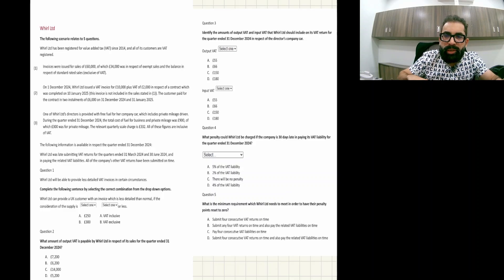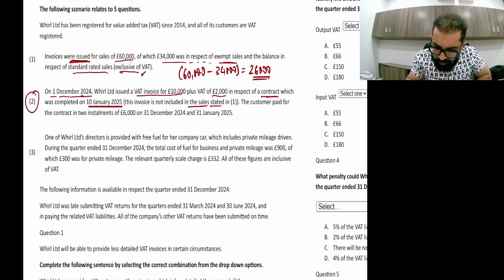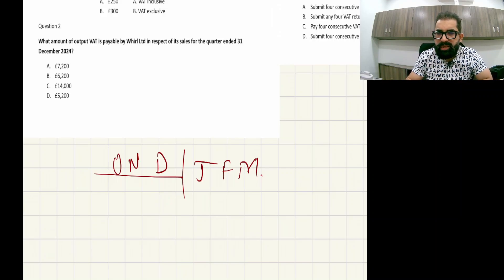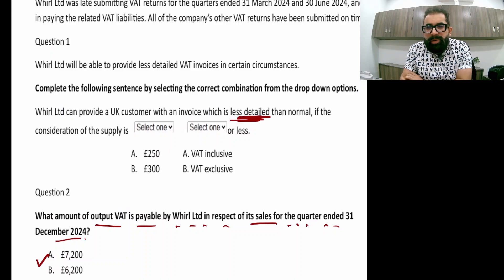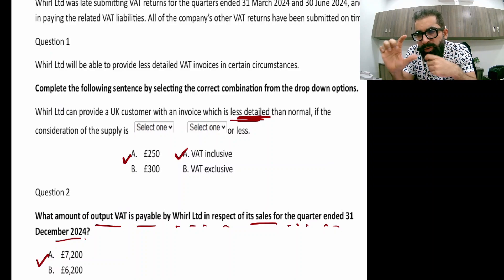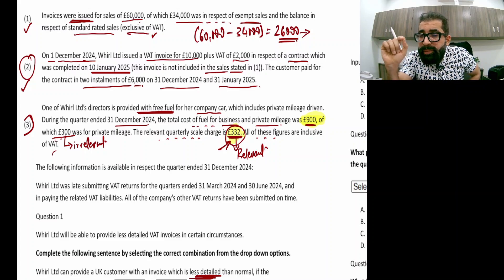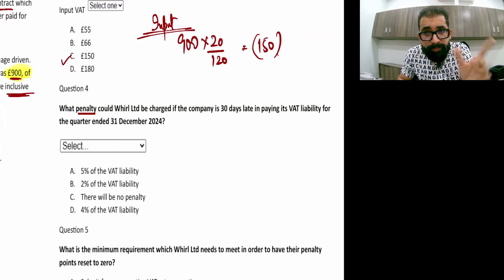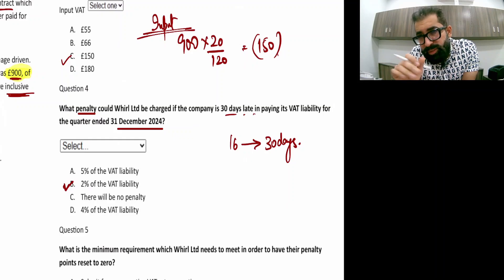ACCA F6 (TX) Study Hub VAT Whirl Ltd OT Case Practice in English by Mustafa Mirchawala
Prepare for the ACCA F6 (TX-UK) – Taxation exam with this practice session covering the VAT – Whirl Ltd Objective Test (OT) Case, based on the official ACCA Study Hub.

🔍 Focus Topic: Value Added Tax (VAT) – Whirl Ltd OT Case
📝 Practice Type: Objective Test (MCQs)
🎓 Instructor: Mustafa Mirchawala
📘 Paper: F6 (TX-UK)
🗣️ Language: English

Ideal for students preparing for March, June, or September 2025 exams!

About Mustafa Mirchawala:
Expert of IFRS and UK Taxation. CEO of Mirchawala's Hub of Accountancy (leading institute of ACCA/ICAEW/CFA/CIA located in Karachi). Online Tuition Provider with more than 18 years of teaching experience. Also a Corporate Trainer of IFRS.